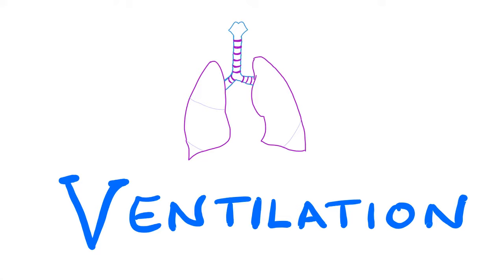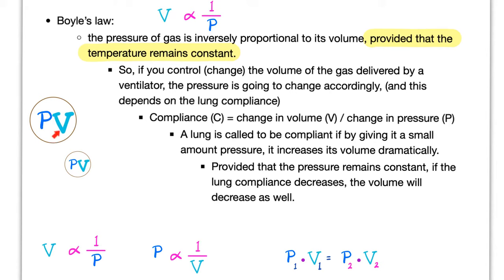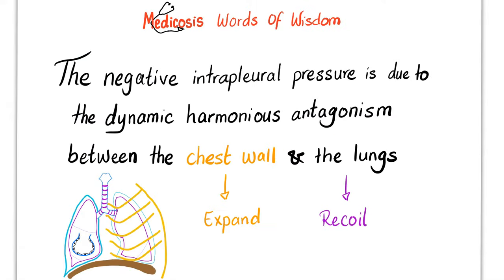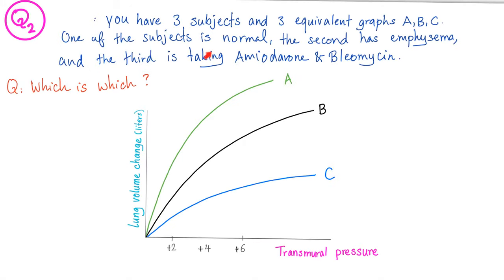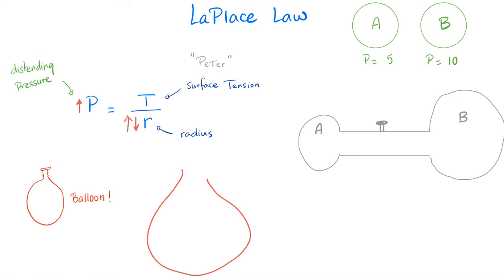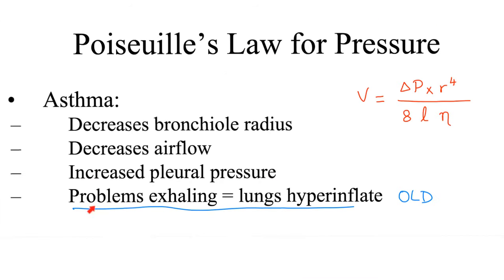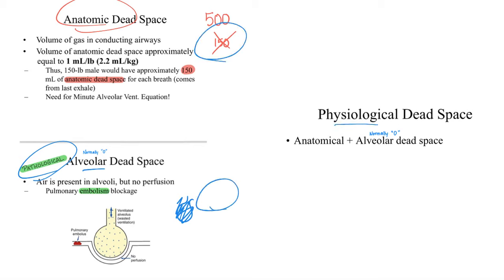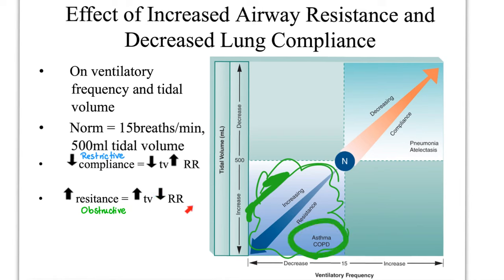Ventilation, Compliance & Lung Pressures | Respiratory Physiology | Pulmonology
Lung Volumes and Capacities | Pulmonary Function Tests (PFTs)...Biology Review.
Tidal Volume (TV or VT), Inspiratory Reserve Volume (IRV), Inspiratory Capacity (IC), Functional residual capacity (FRC), Residual volume (RV), Minimal air, Vital capacity (VC), and Total Lung Capacity (TLC).

The mechanics of breathing 😮‍💨 | Normal inhalation and exhalation (Inspiration vs Expiration) Active vs Passive | Lung Volume and Pressure, Boyle's Law | Respiratory (Lung) Physiology | Biology Lecture Series.